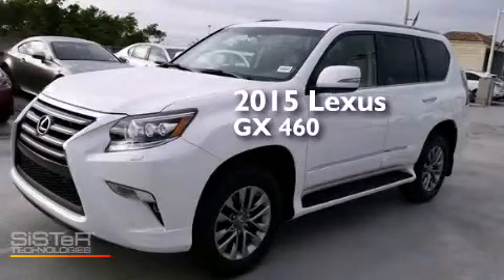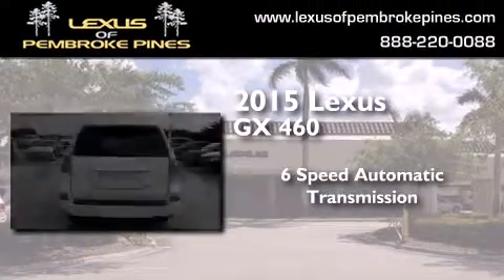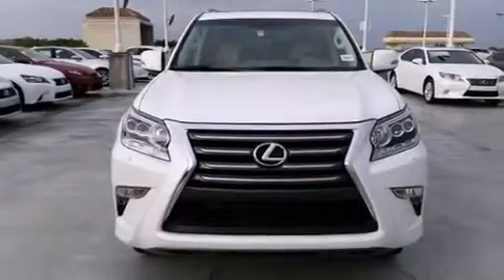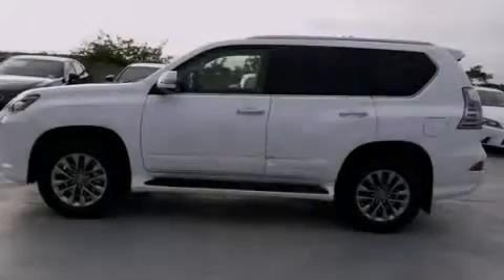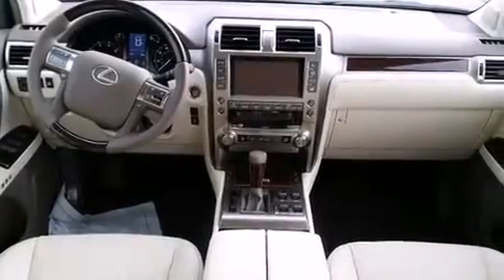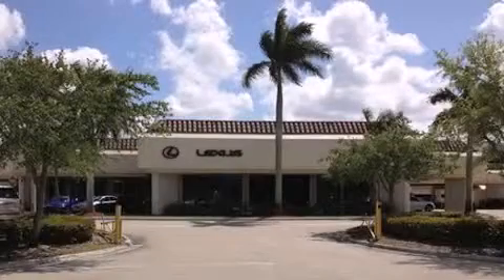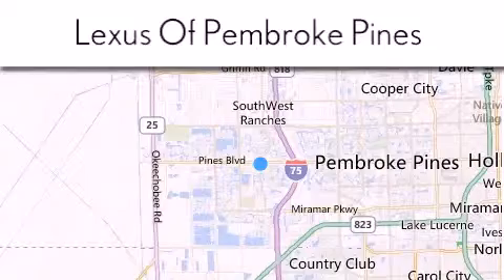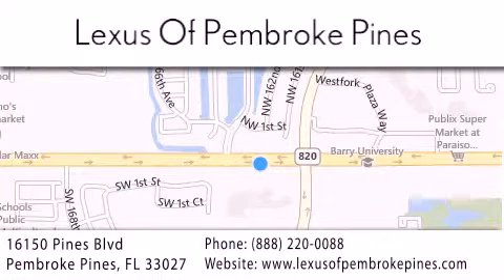2015 Lexus GX 460 Hollywood FL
We have been honored to serve the Pembroke Pines FL area , we promise that your experience at our dealership will exceed your expectations ! Year : 2015 Make : Lexus Model : GX 460 Engine : 4.6L V8 Trans . : Automatic 6-Speed Exterior : Starfire Pearl Miles : 30 Interior : Ecru Leather Mahogany Trim Stock : 50710900 Lexus of Pembroke Pines 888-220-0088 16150 Pines Blvd Pembroke Pines , FL 33027